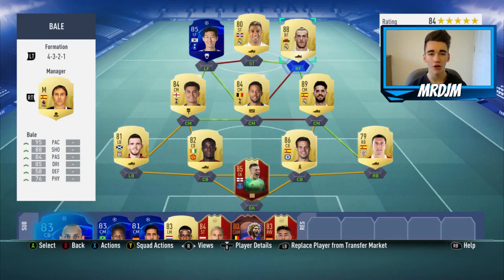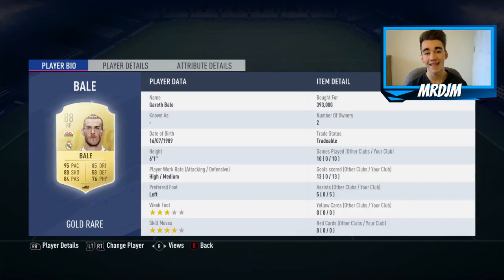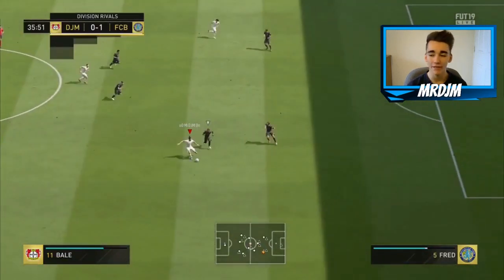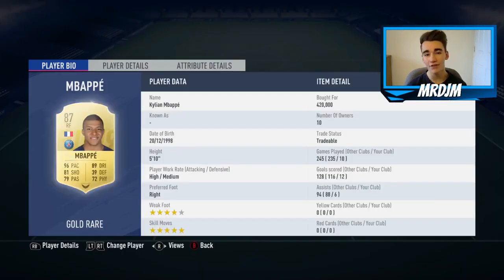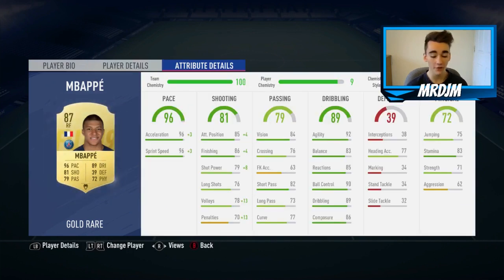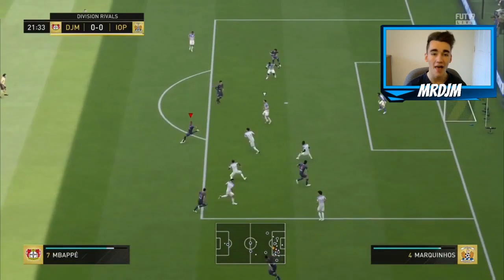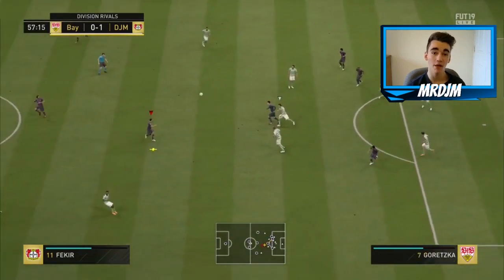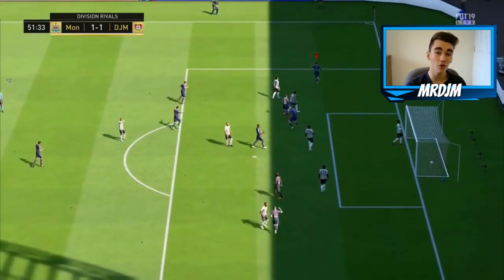MBAPPE VS BALE FIFA 19 ULTIMATE TEAM PLAYER REVIEW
IN THIS VIDEO I REVIEW AND COMPARE THE 87 MBAPPE AND THE 88 BALE AND DECIDE WHO IS THE BETTER BUY ON FIFA 19 ULTIMATE TEAM